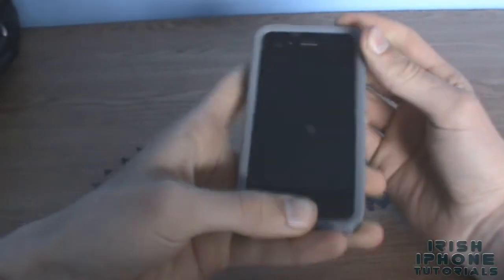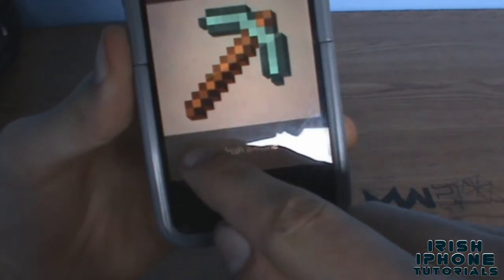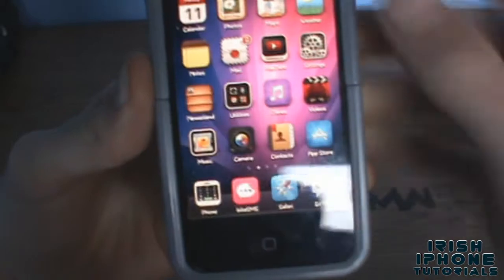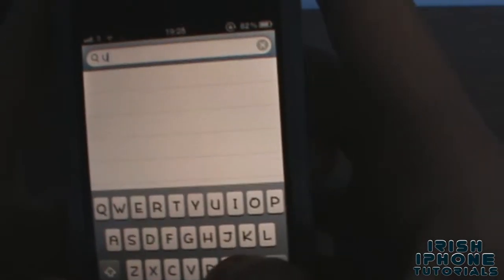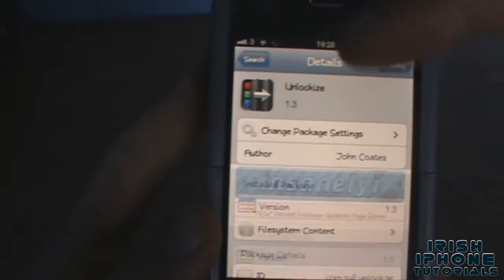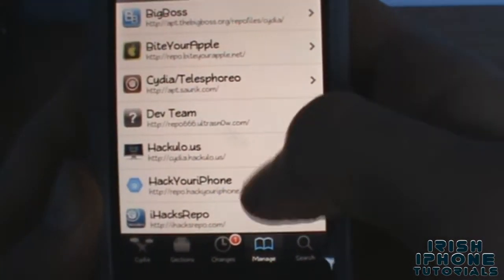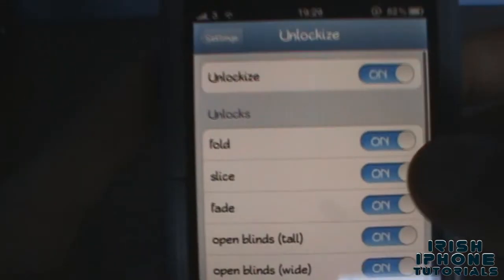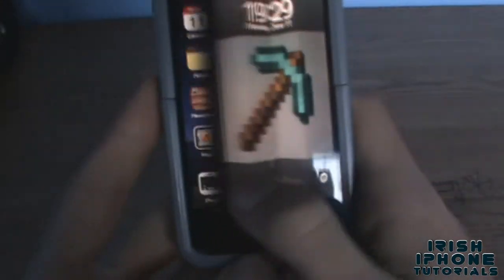Unlockize : Lockscreen Effects Cydia Tweak + CRACKED DOWNLOAD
So I found this really cool tweak that has some awesome unlock effects. Available cracked on most repos from cydia.